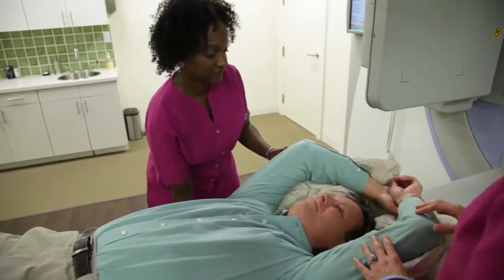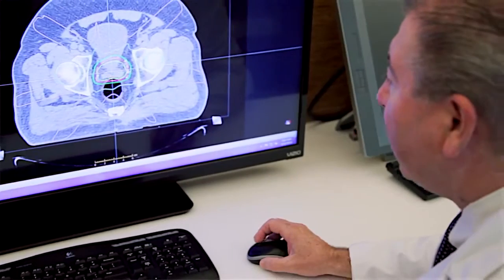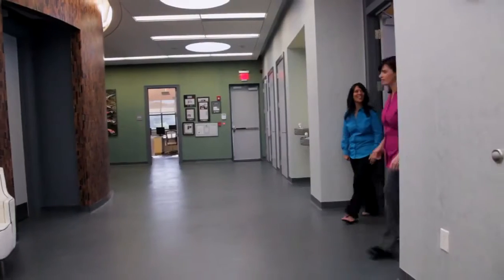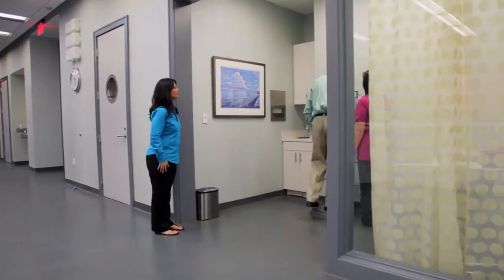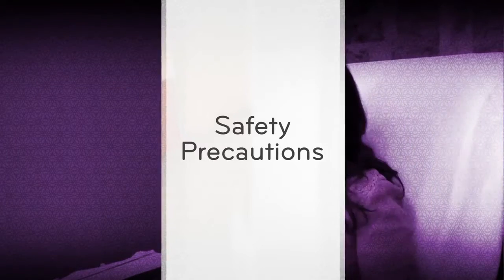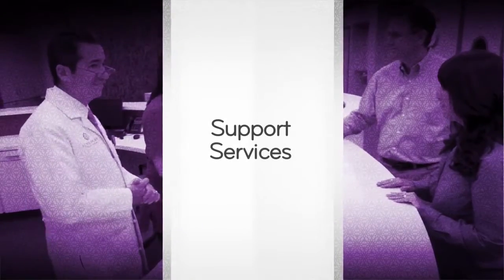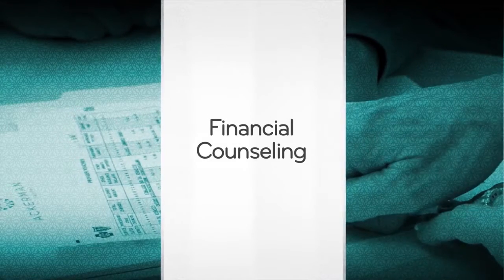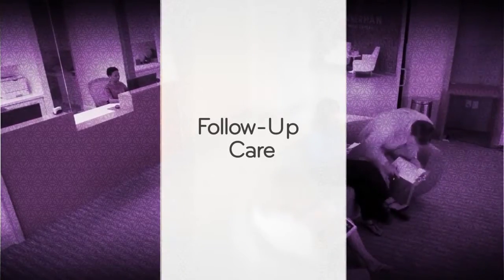Radiation Therapy for Benign & Malignant Thyroid Conditions Introductory Video